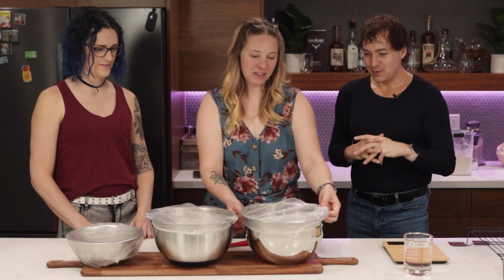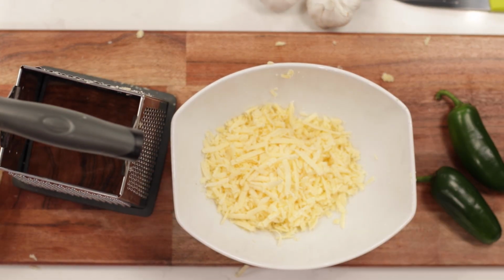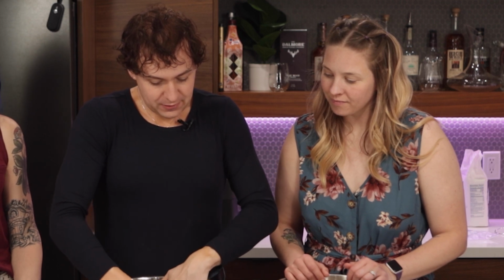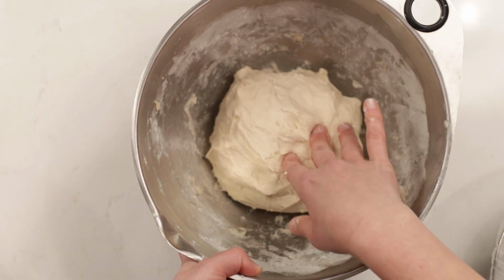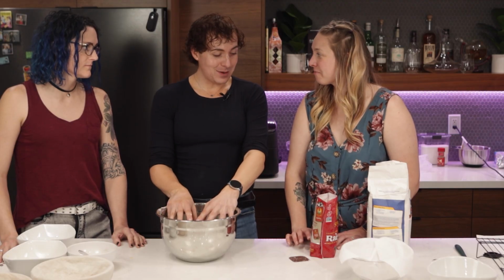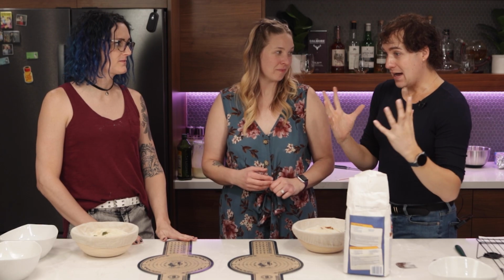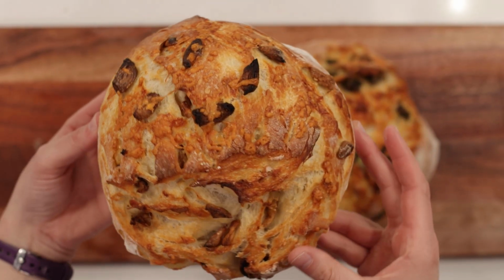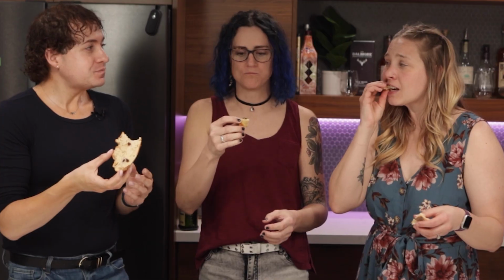3 Sourdough Flavors, One New Obsession | Garlic, Jalapeño Cheddar, & Cinnamon Sugar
I finally took the plunge and made sourdough bread for the first time and with the help of two of my friends, we went all in with THREE different flavors:

🧄 Roasted Garlic
🌶️ Jalapeño Cheddar
🍬 Cinnamon Sugar

My friend taught me the sourdough ropes, and let’s just say… it was love at first loaf.

If you’ve been scared to start sourdough, this is your sign. It’s messy, magical, and completely addictive.